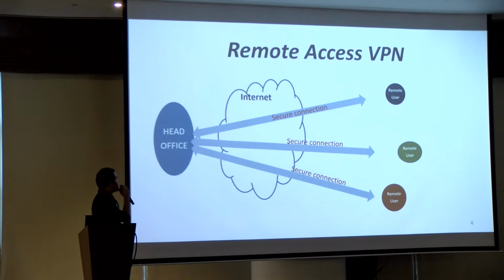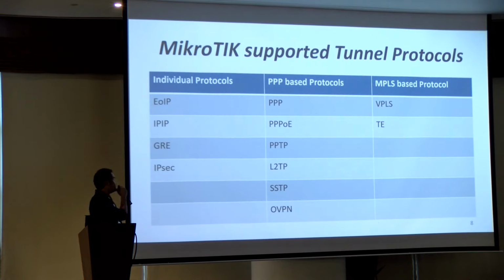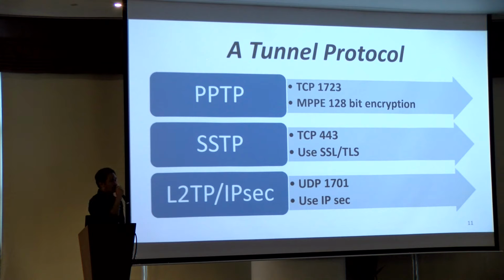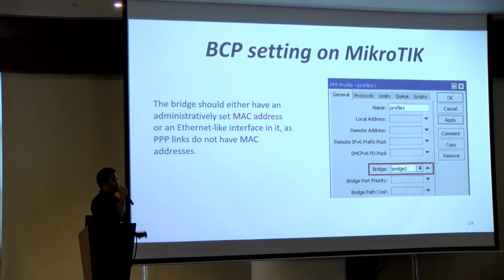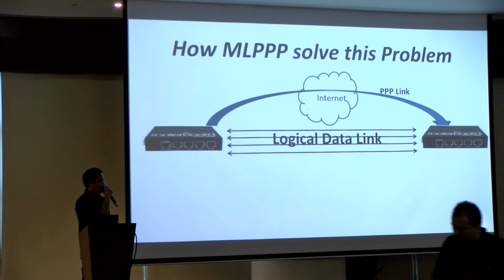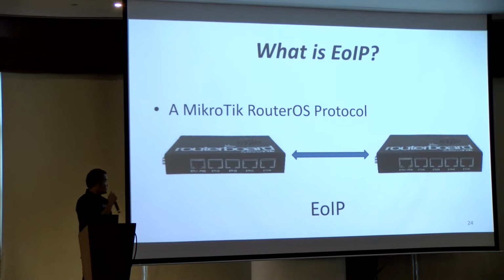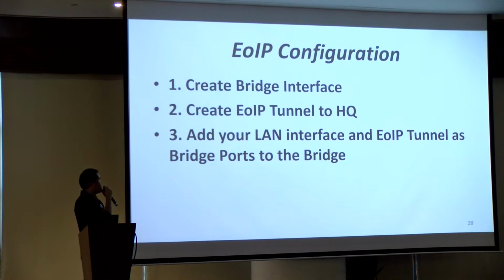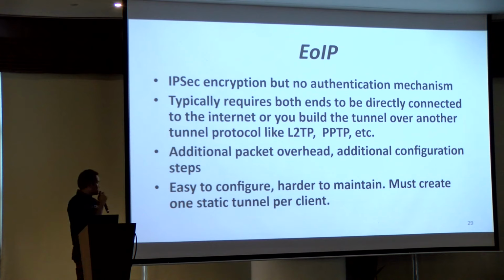Layer 2 VPN with MikroTik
Layer 2 VPN with MikroTik, Ye Wint Aung (AGB communication, Myanmar). Overview of VPN
VPN types supported by MikroTik
L2 VPN and L3 VPN
Point to Point type and Point to Multi Point type of VPN